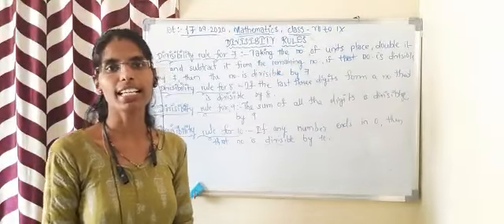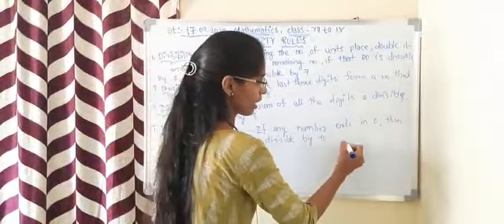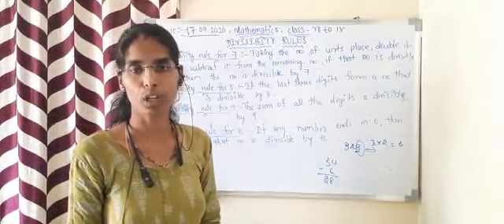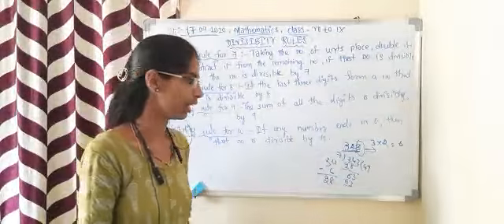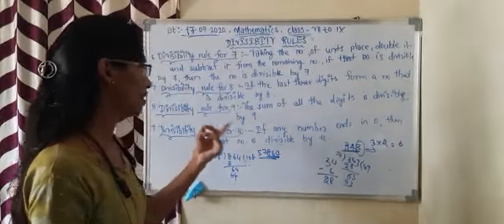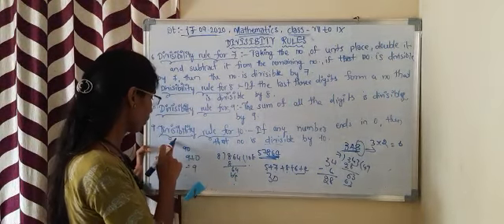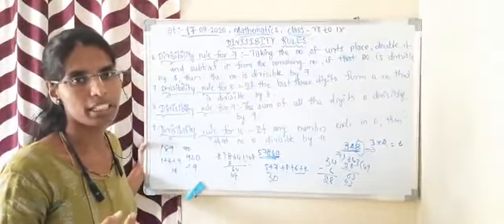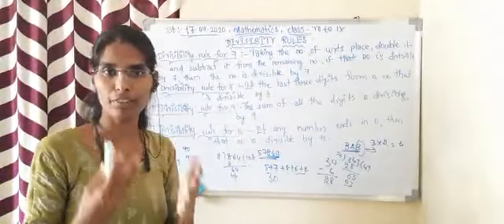Sri Vishwashanthi High School (7th to 9th) mathematics